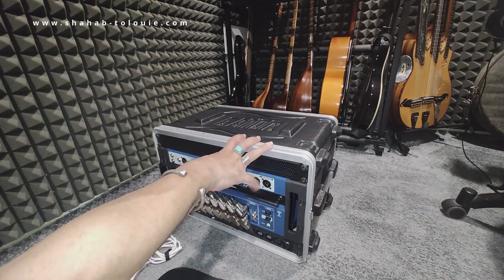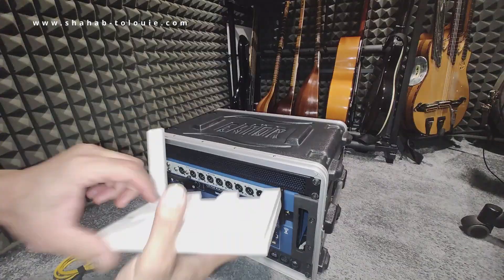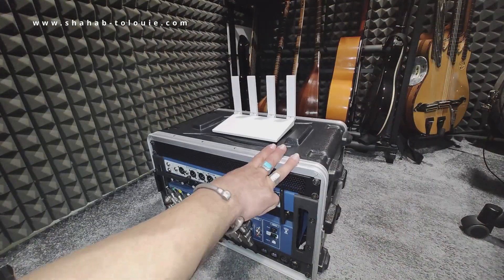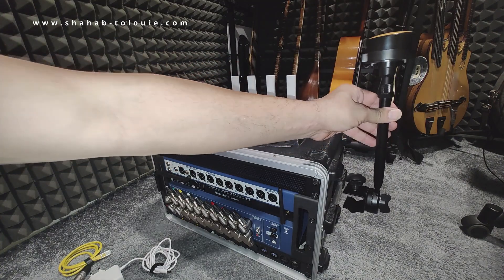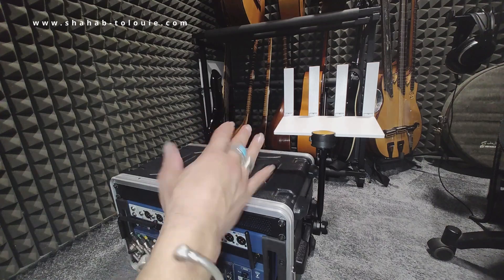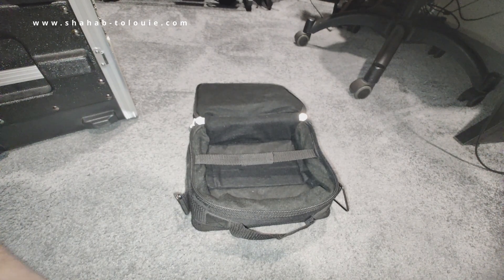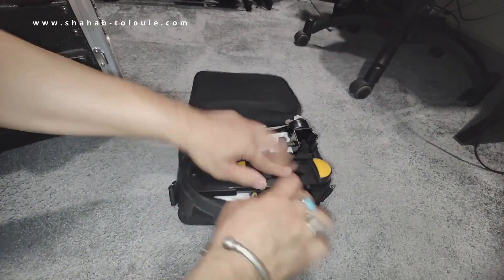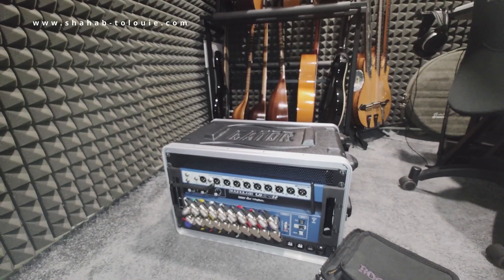Cheap and practical solution to mount a WiFi router to IEM rack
like many other bands, we use a rack-mount IEM system. these systems are practical and compact, but generally their only drawback is their built-in WiFi router. they generally aren't very reliable and don't have a great range. that's why in most cases bands use an external router to achieve a stable signal and greater coverage.
for some time we were considering a rack-mountable router, but as I explain in this video it wasn't possible for us, since our case is shallow and lacked a few centimetres to fit the rack router. so we had no other option but to use an external router and simply put it on top of the case when playing a concert. but since we have other gears which go on top (watch part 1 and 2), this solution wasn't ideal and the router would sometimes fall over.
in the end, after a bit of thinking, we solved it quite simply with the help of this mounting kit.
with this setup the router is solidly mounted and isn't going anywhere. the other advantages are that it sits higher above the case and is in the line of sight. this helps with even a better and more stable signal
plus, (and perhaps the most important one) that we are future proof, and at any time we can simply replace this router with another for very little money, which, unlike rack-mountable routers, are way cheaper.
our Wifi router is dual band (2.4GHz and 5G) and works absolutely like a charm. it was ten times cheaper than the rack-mountable one and has a great range.

please leave a like if this video has helped you, or leave a comment if you have any questions. your subscribe will also be much appreciated if you want to stay updated about our upcoming videos.
Cheers